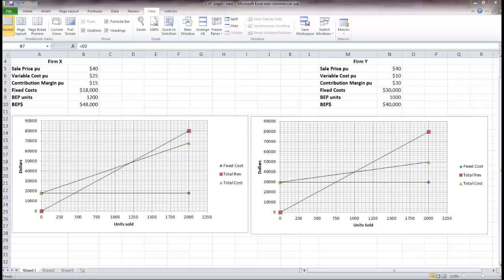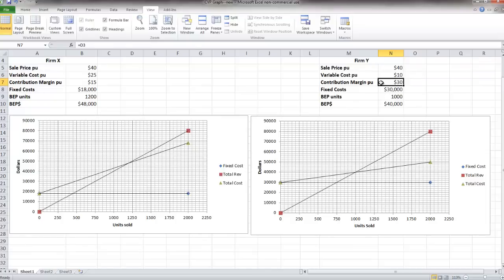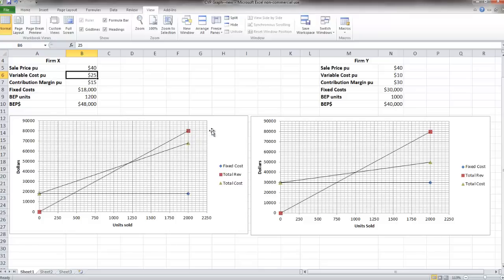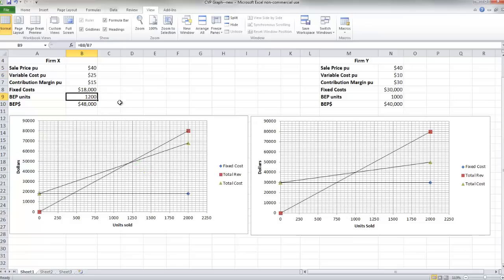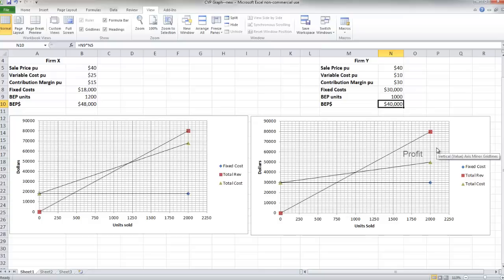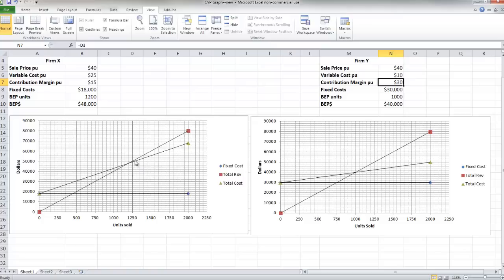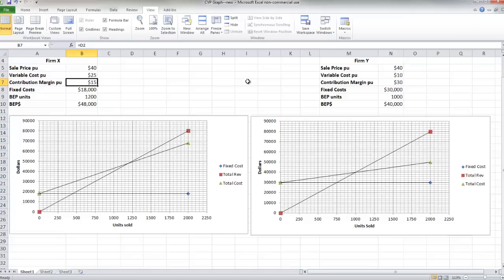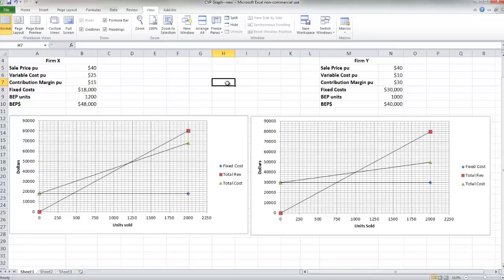CVP-graph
CVP graphs explained